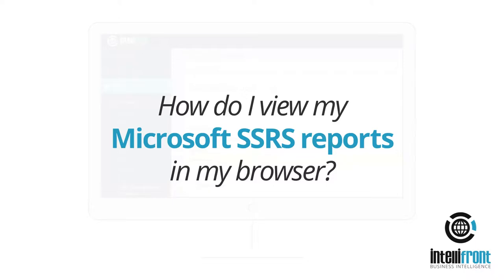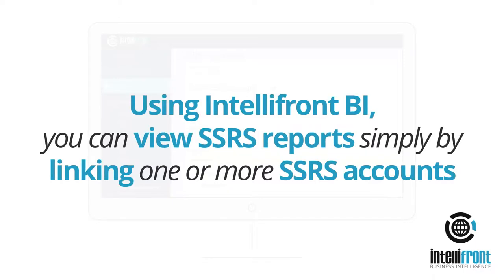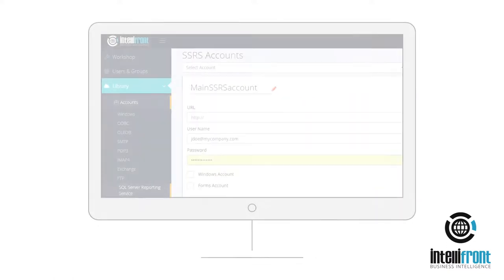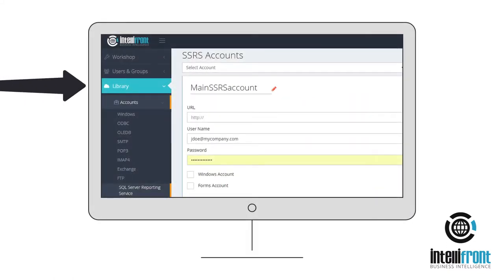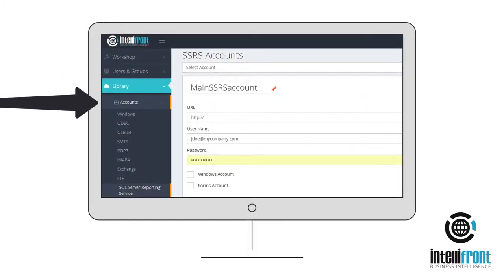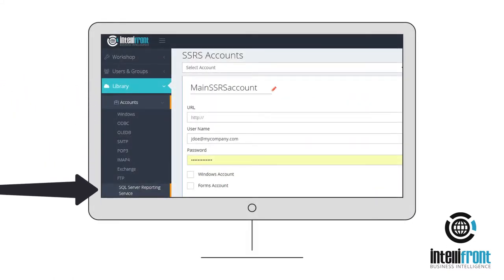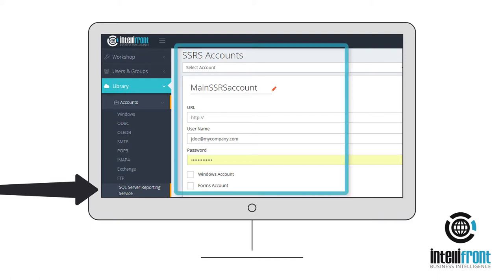How do I view my Microsoft SSRS reports in my browser?💡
How do I view my Microsoft SSRS reports in my browser? Using Intellifront BI, you can view SSRS reports simply by linking one or more SSRS accounts. Go to the Library Accounts SSRS tab and add your account details. Now you're ready to control your SSRS accounts using the power of Intellifront BI.

✅ KPI Dashboards

✅ Reports & Dashboards